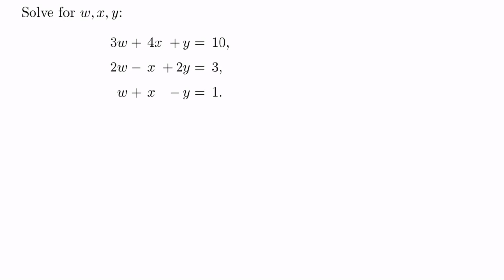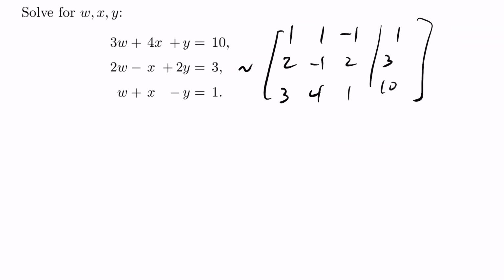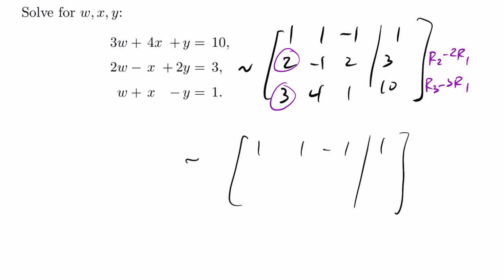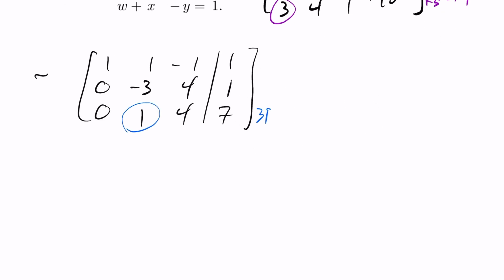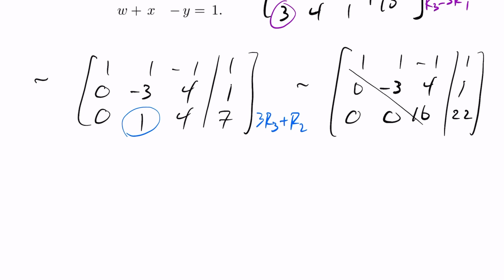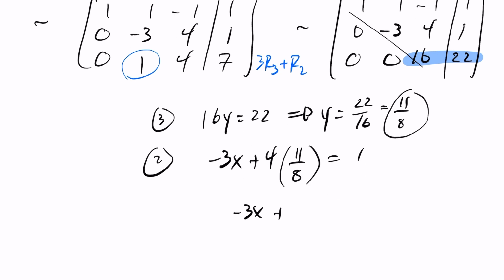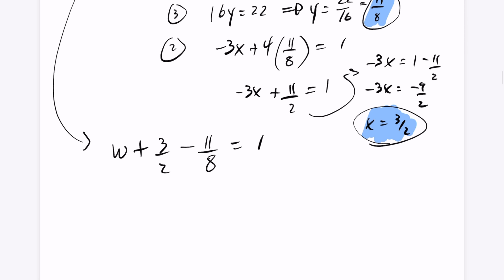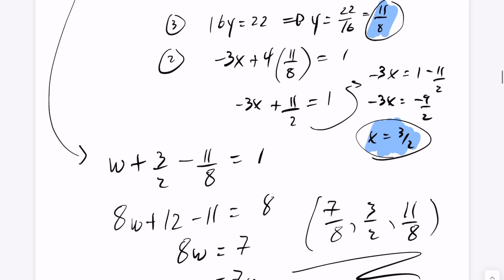Gauss-Jordan - System of Equations - 3x3 - Unique Solution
In this quick example we solve a 3x3 matrix which gives unique solution.